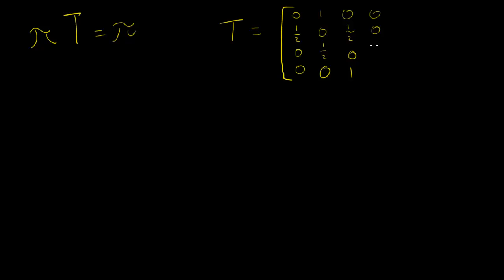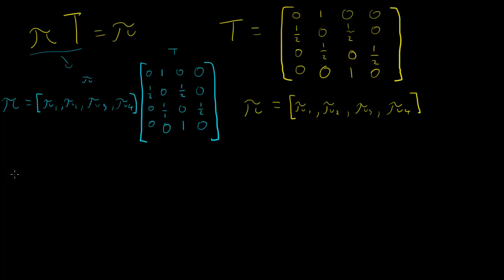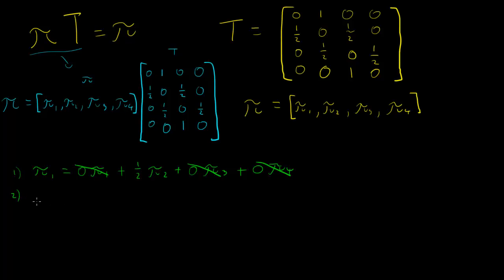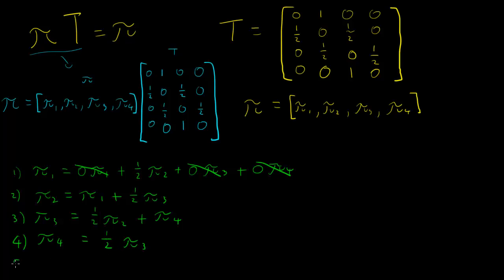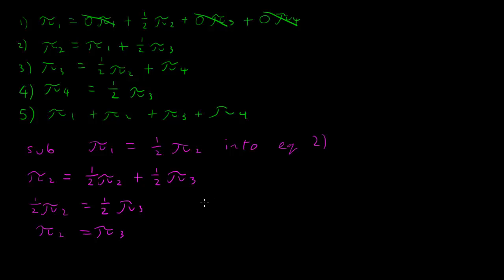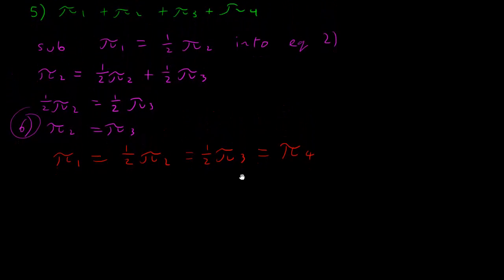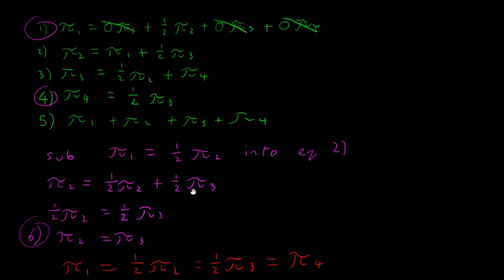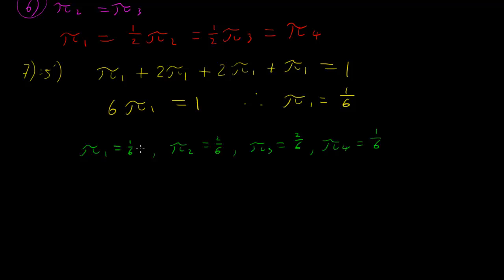Finding a Stationary Distribution of a Markov Chain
This demonstrates one method to find the stationary distribution of the first markov chain presented by mathematicalmonk in his video http